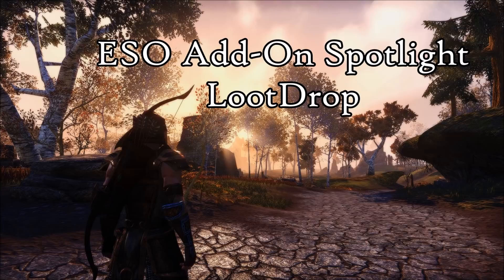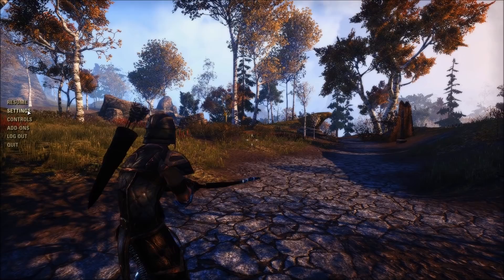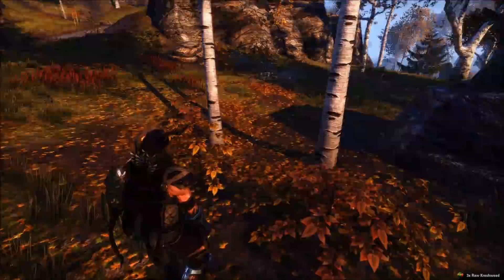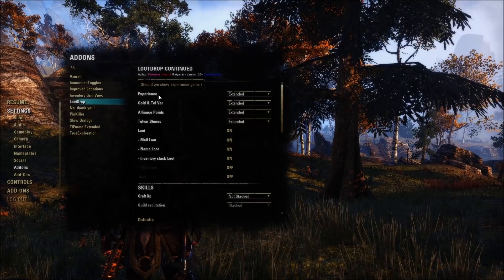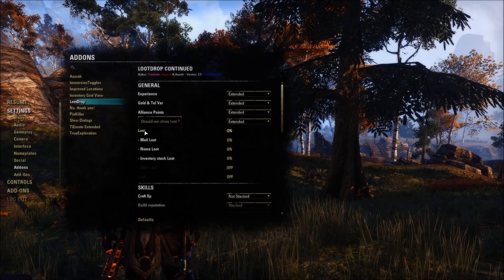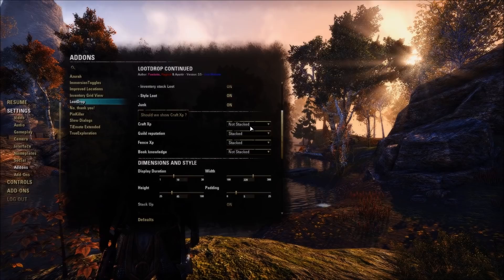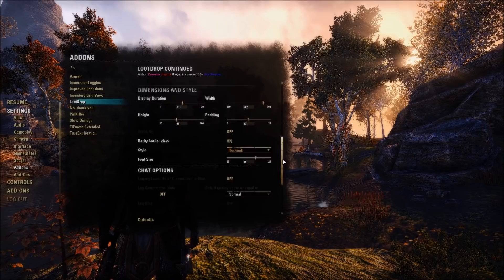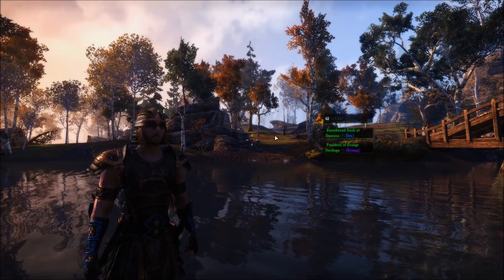Elder Scrolls Online - Add-On Spotlight - LootDrop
UPDATE: Moved watermark to only show at the end of videos- should now not be in anyone's way, sorry about that!